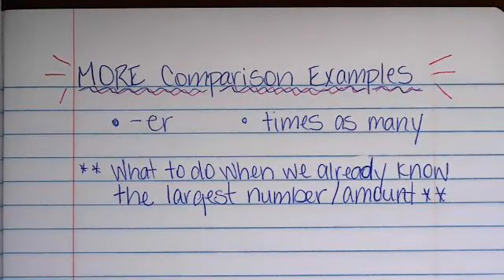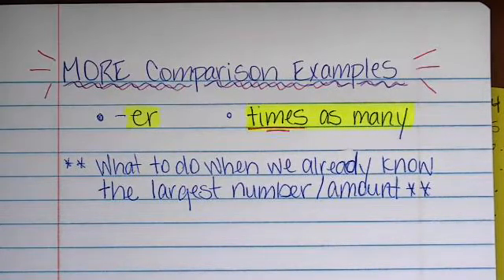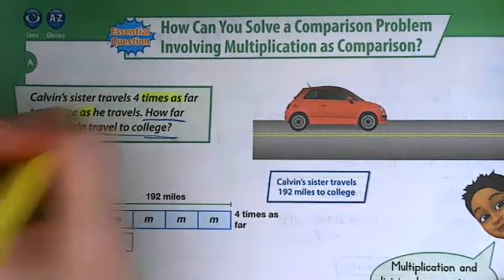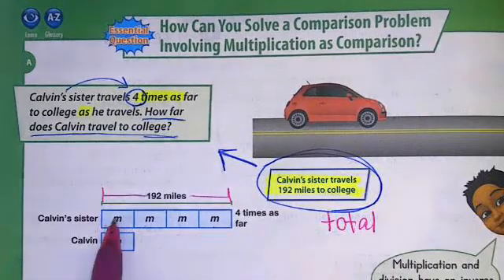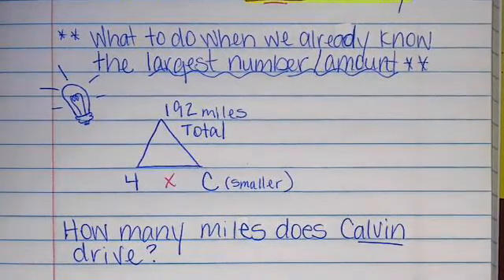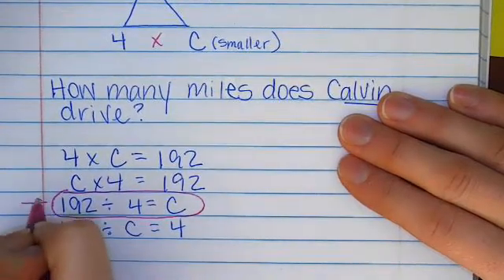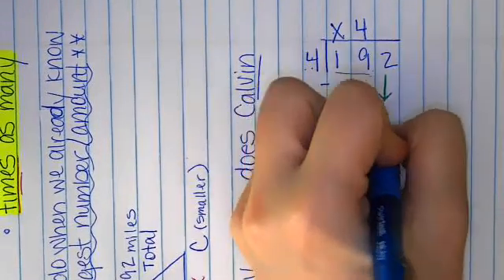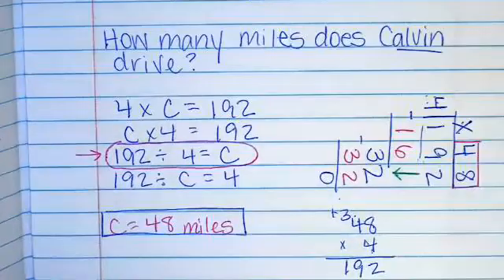Topic 6 Lesson 2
Topic 6 Use Operations with Whole Numbers to Solve Problems- Lesson 2 (Continue to Solve Comparison Situations)

Focus: Multiplication & Division